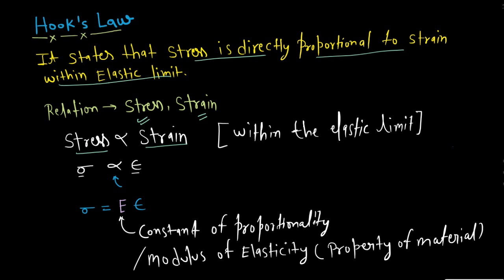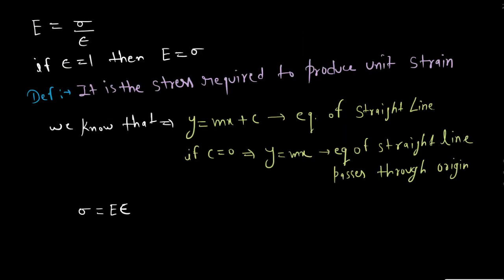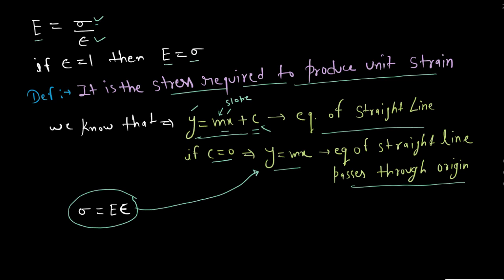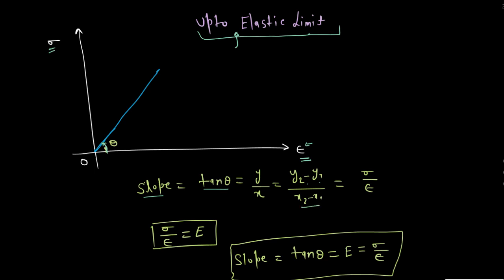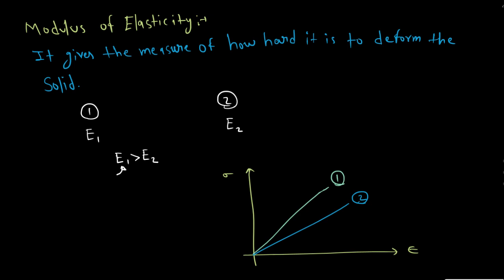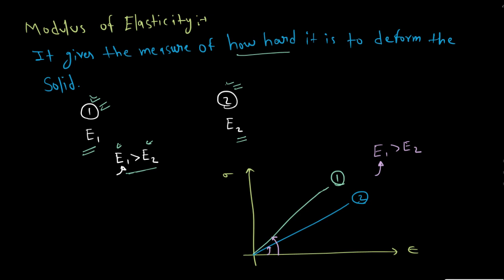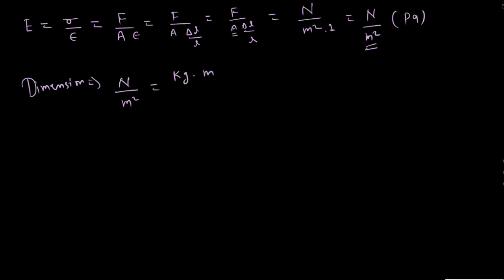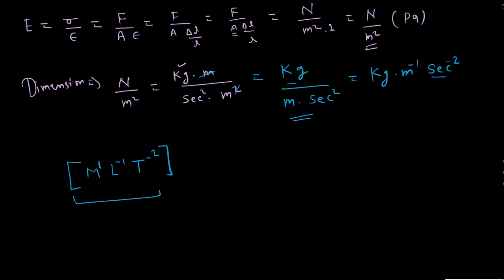Hook's Law (English)